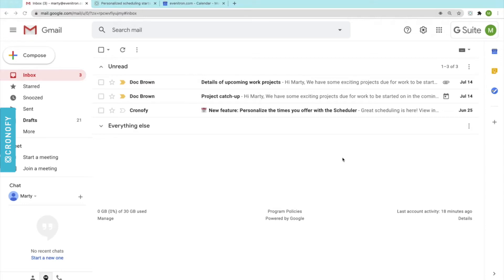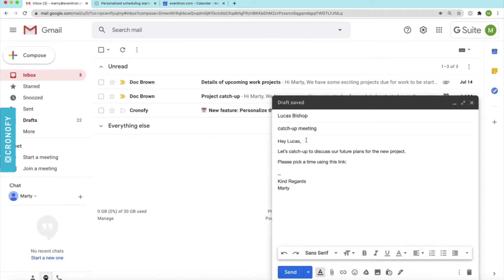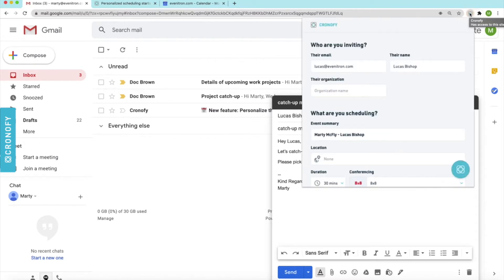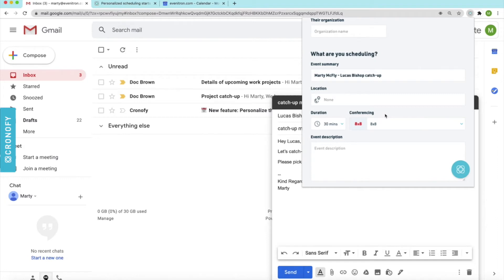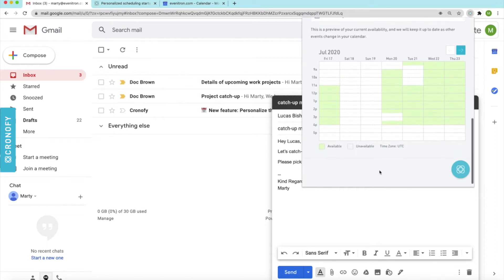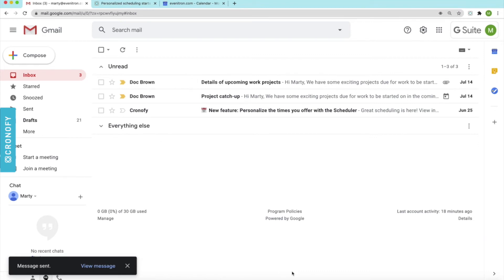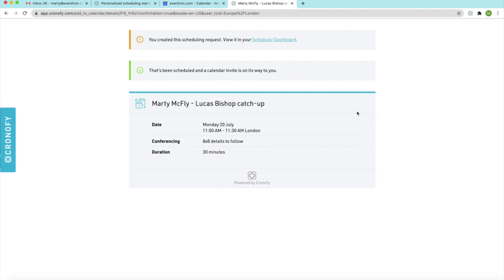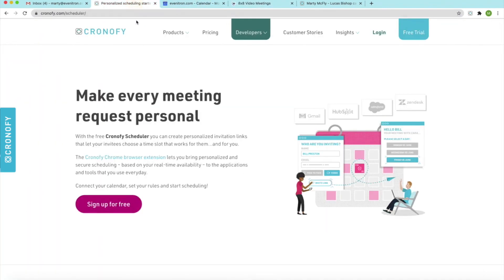Gmail + Cronofy Scheduler Browser Extension: Arranging meetings and video conferencing calls